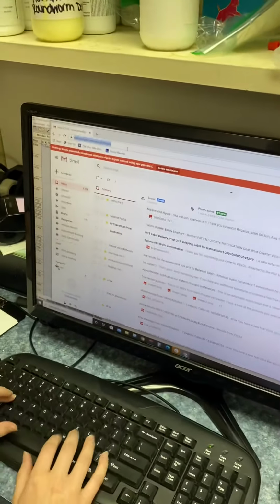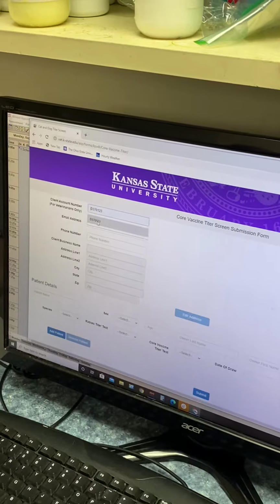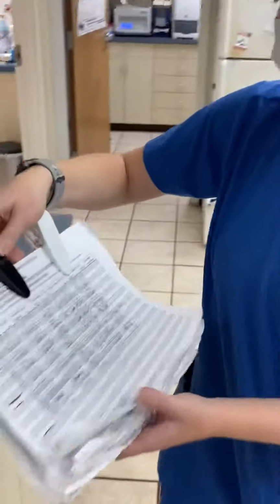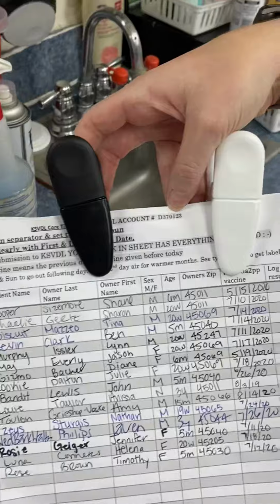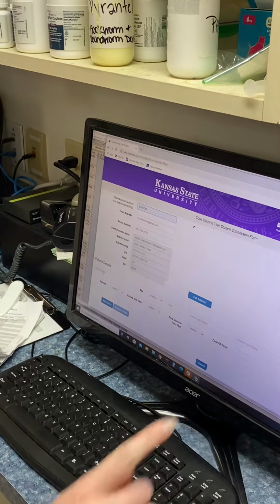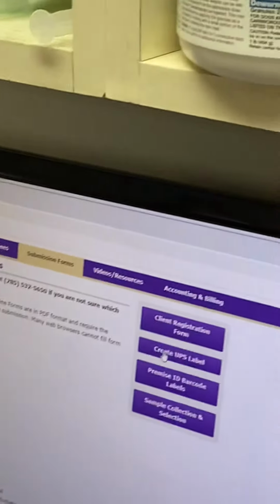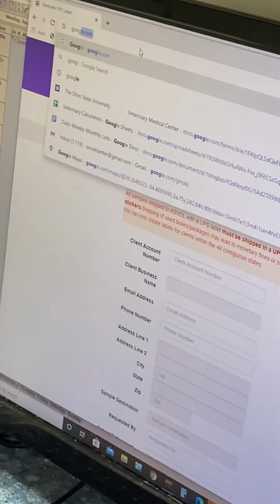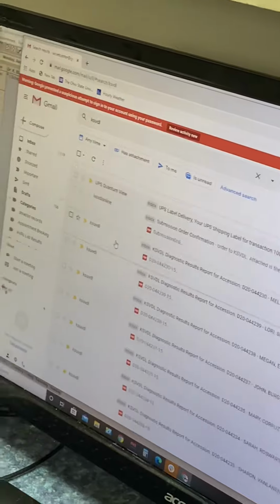Sending titers to KSVDL